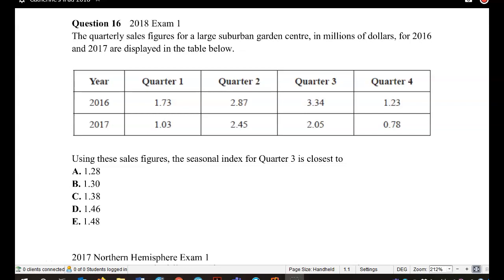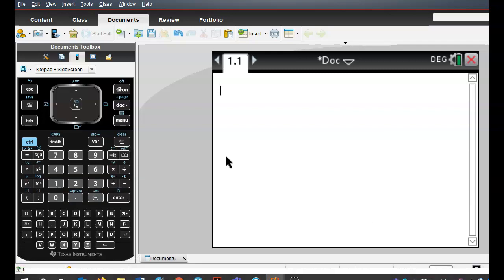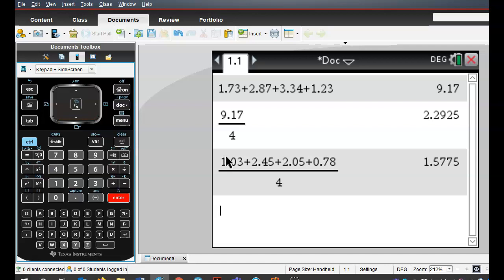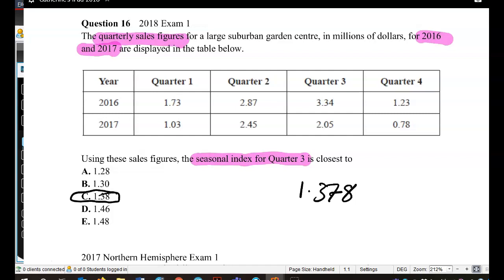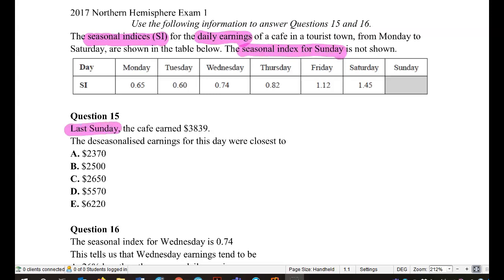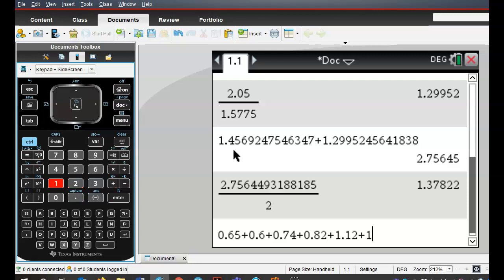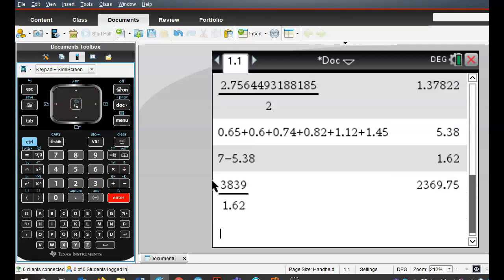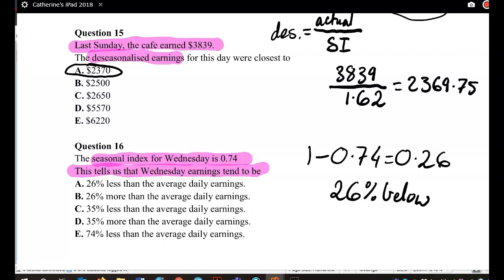Seasonal Indices Exam Questions #1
Question 16 2018 Exam 1, 2017 Northern Hemisphere Exam 1 questions 15 & 16